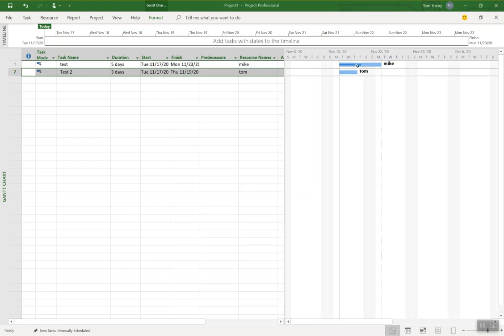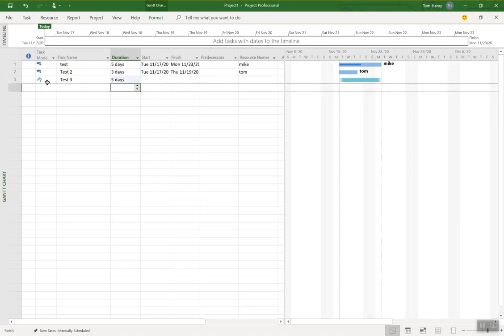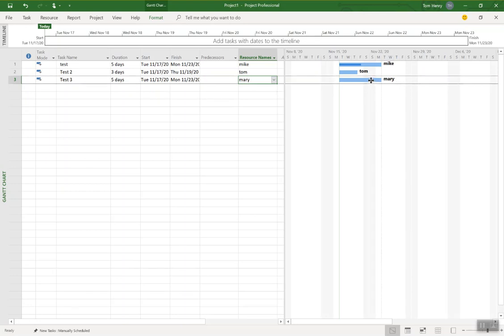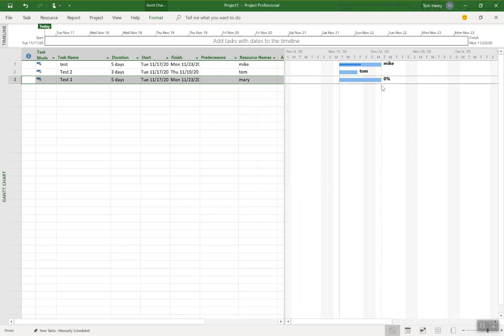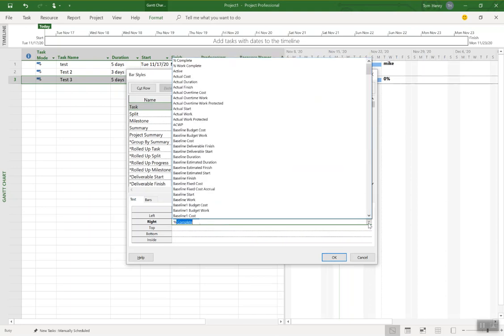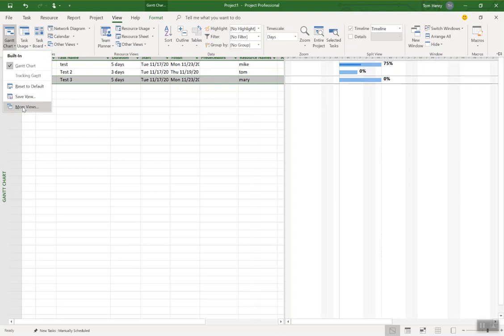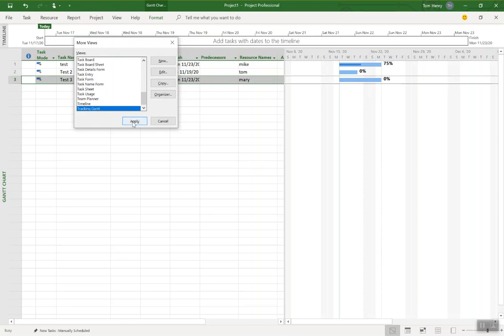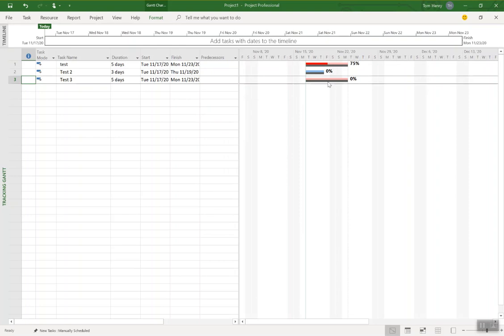Adjust Gantt Chart labels in Microsoft Project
In this video i will show you how to adjust the data labels on the Gantt Chart Microsoft Project.  I will also show you an alternative view in Project that you may wish to consider when tracking project progress